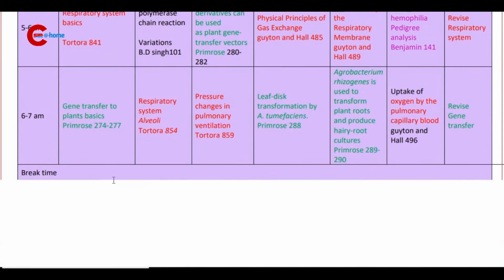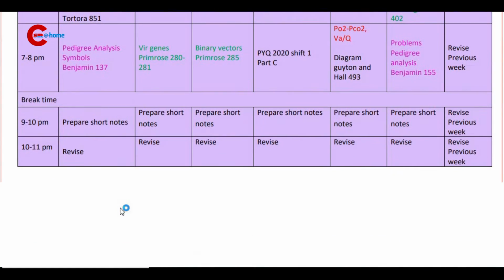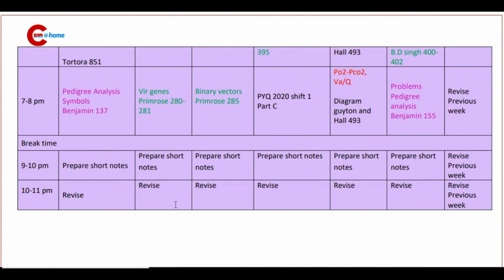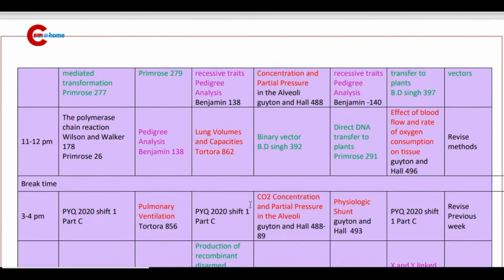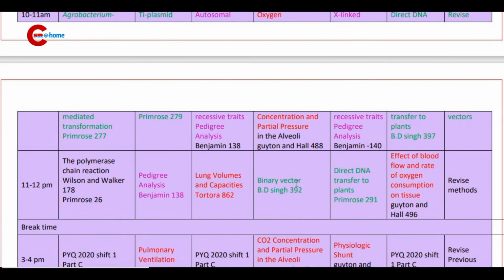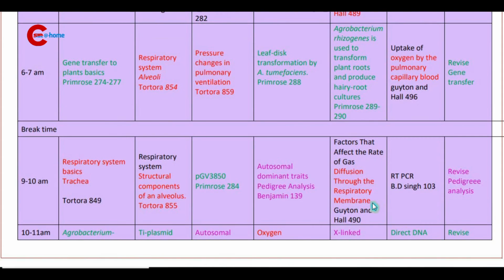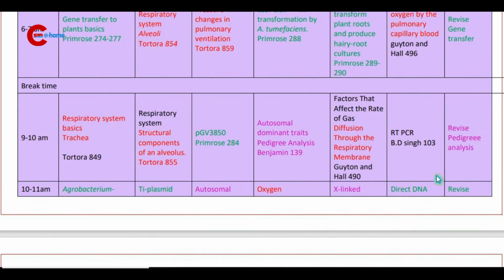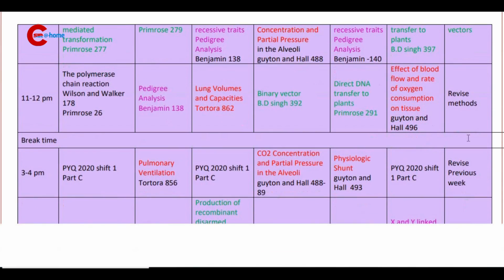CSIR NET LIFESCIENCES TIMETABLE Day 15-21|CSIR @ home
CSIR LIFESCIENCES TIMETABLE Day 15-21|LIfesciences|How to plan your STUDY Time|4 months Timetable| August 3rd week

This time table is for CSIR JRF NET aspirants. When you prepare for CSIR NET, many of you confused with which text books to refer, is that enough, what to study, how much to study, how to organize your study, one book is sufficient or not, which topic to study, which one you can omit, how long to study, whether you can do this, etc. When you start studying, may be after 1 or 2 weeks, there is chance to get depressed😨 because you may think so much to study to get CSIR JRF. DON'T worry 😊 you can do it. you will get CSIR JRF NET.
This timetable will help you to stick to your goals and be successful with your study. This video is only about what to study in the August 3rd week and next video on how to plan the study schedule for coming weeks WILL FOLLOW SOON ❤